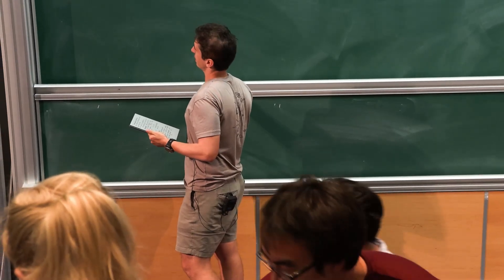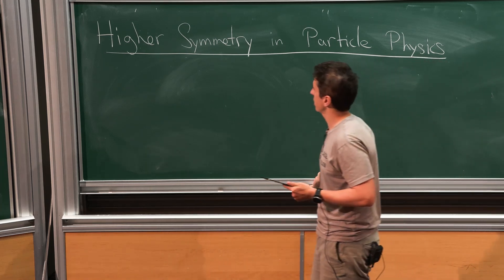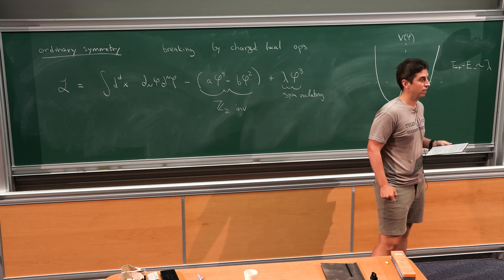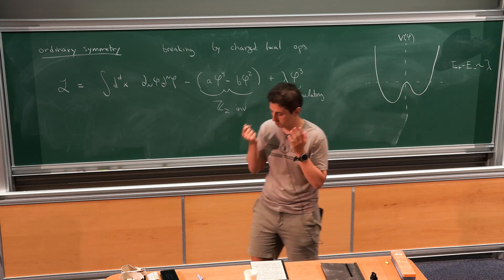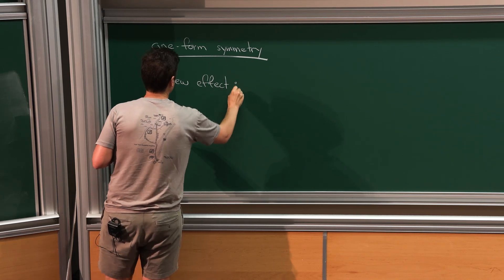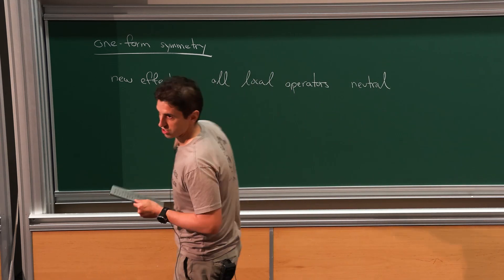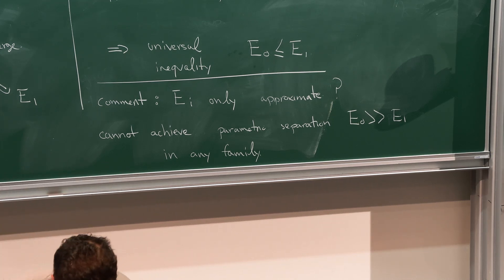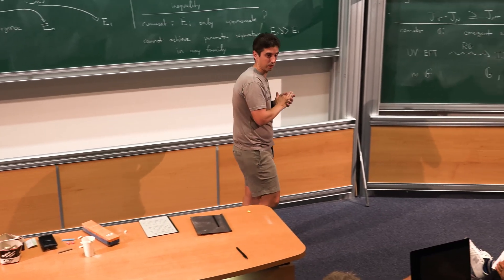Clay Cordova - 1/4 Higher Symmetry in Particle Physics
These lectures will focus on higher symmetry in the standard model and beyond, illustrating how new symmetry principles can be a powerful organizing tool for well motivated models of particle physics.

Clay Cordova (University of CHICAGO)

Find this and many more scientific videos - a French video platform for mathematics and their interactions with other sciences offering extra functionalities tailored to meet the needs of the research community.